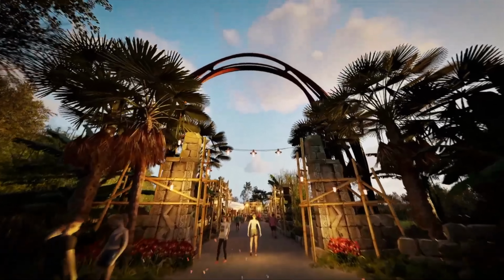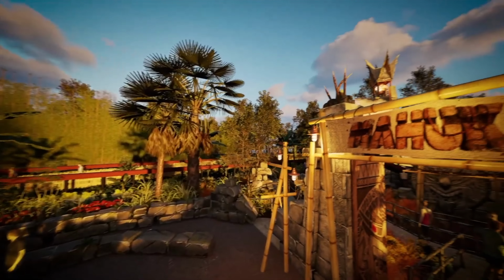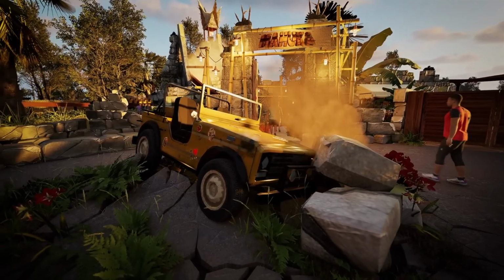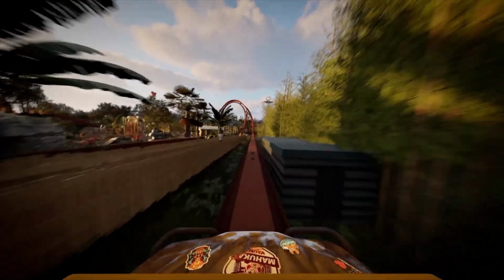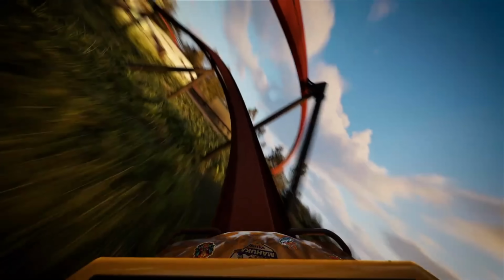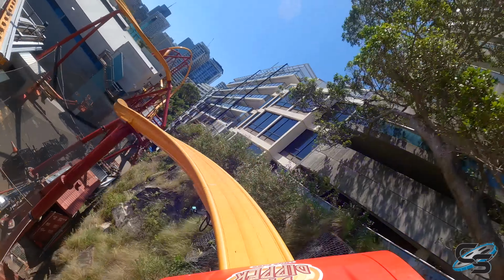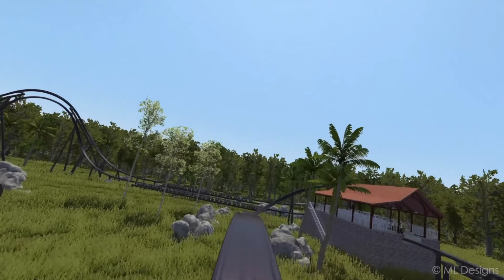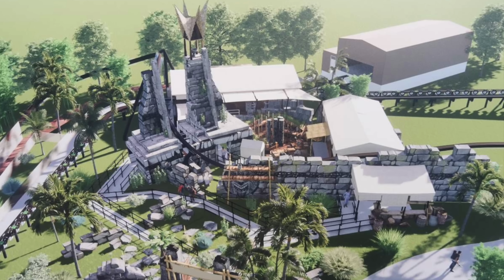Mahuka Analysis Walibi Rhône-Alpes New for 2024 Intamin Single Rail Coaster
Walibi Rhône-Alpes in France just released an animation for their upcoming Intamin Hot Racer coaster, Mahuka! We'll dive into the layout for this attraction and what we can expect!